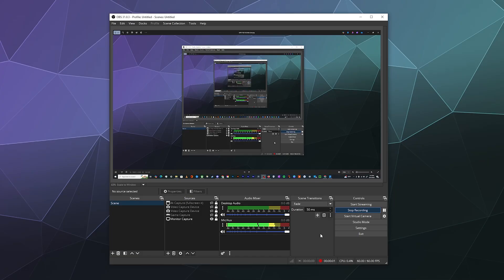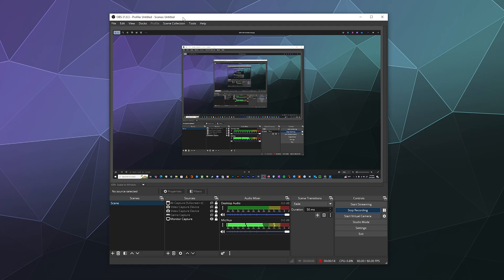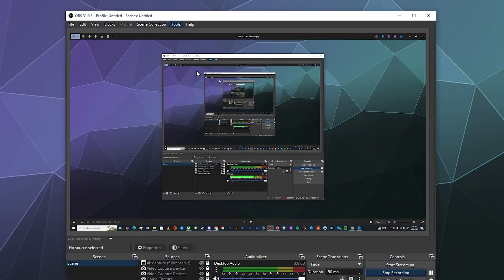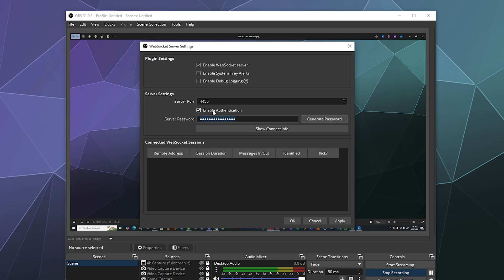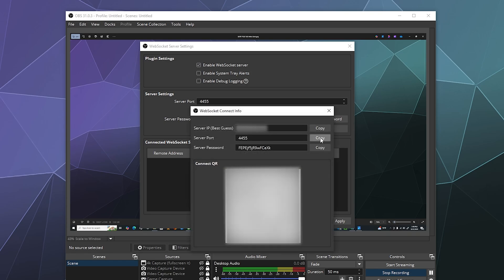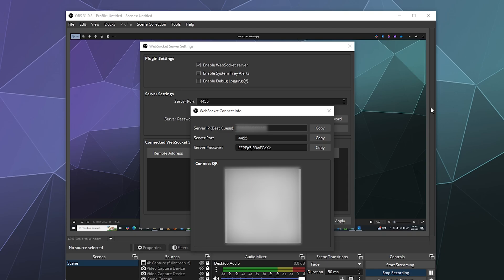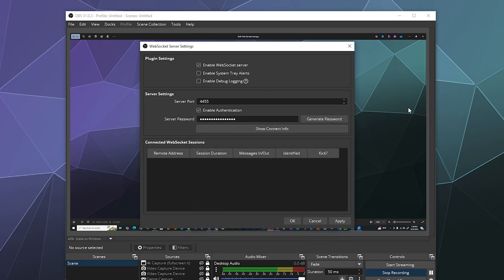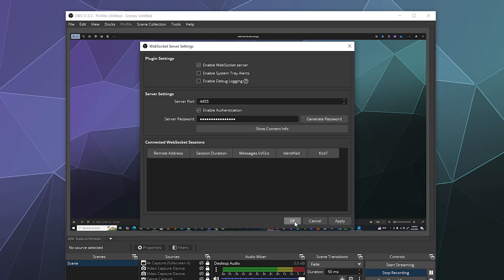🌐 How to Set Up a WebSocket Server in OBS Studio (2025 Tutorial)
In this quick and easy 2025 tutorial, I’ll show you how to set up a WebSocket server in OBS Studio, step-by-step. This is a built-in feature that allows remote control of OBS using compatible apps, scripts, or automation tools.

🔧 WebSocket support is included by default in OBS Studio version 28 and newer, and it’s the foundation for enabling communication between OBS and other systems — like custom scripts, browser sources, external controllers, and more.

💡 This is the first step to unlocking advanced OBS automation.

📌 In this tutorial, you’ll learn:
How to locate and enable the OBS WebSocket server
Setting a secure password for the server
Choosing a custom port number
How to test your WebSocket server is running correctly
What to use WebSockets for (basic overview)

✅ No plugins or extra downloads required — just OBS Studio and a few quick settings.